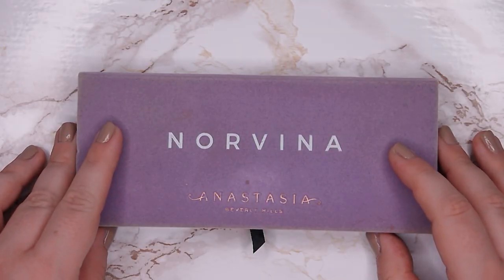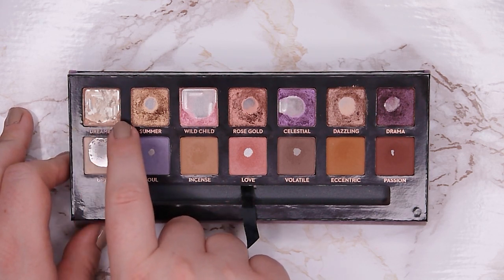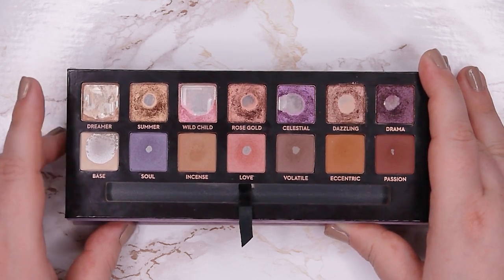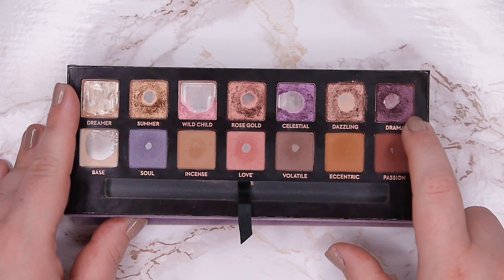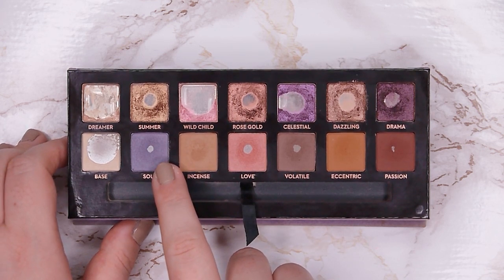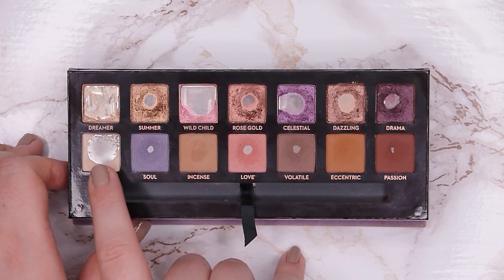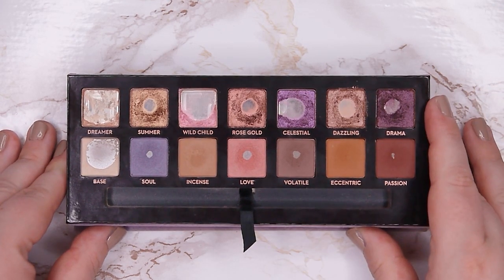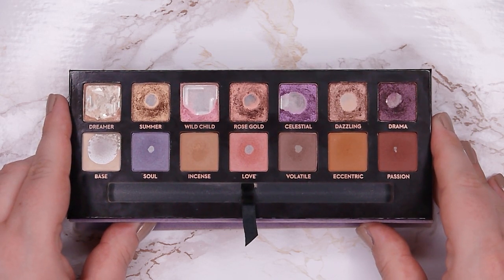PAN THAT PALETTE 2021 I UPDATE #2 I Project Pan 2021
Hey guys 💛

today I have my update for my Pan that Palette 2021 for you and I have to say it is a very exciting one! We are on a very promising way with this project! 😉

MORE VIDEOS FOR YOU:
PAN THAT PALETTE SERIES 2021